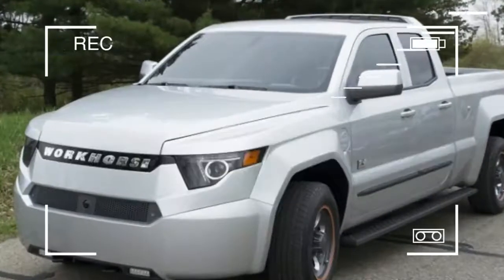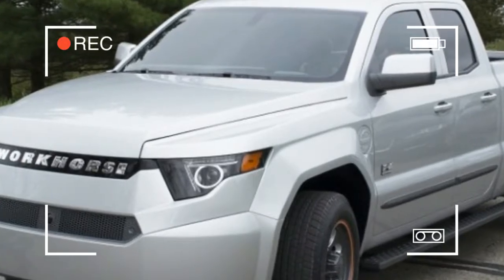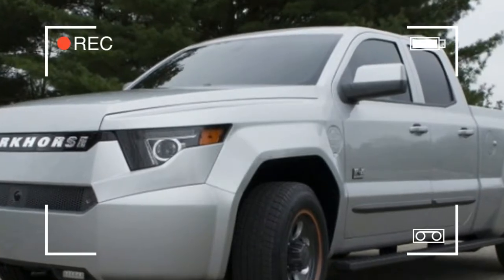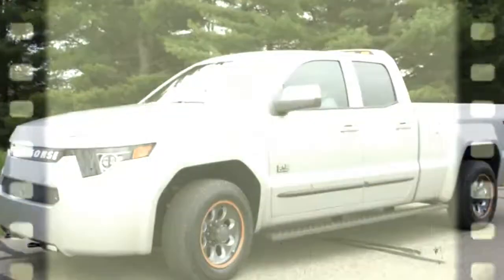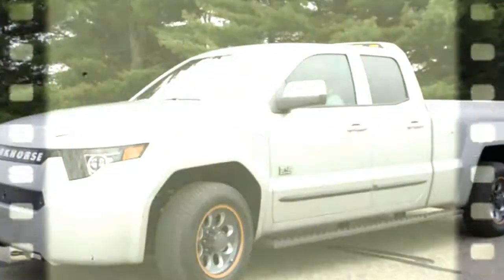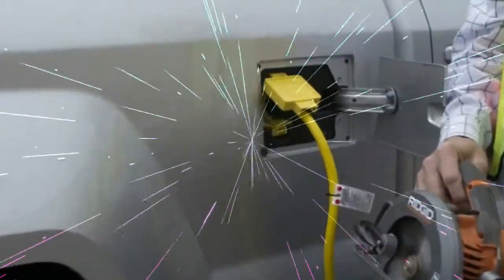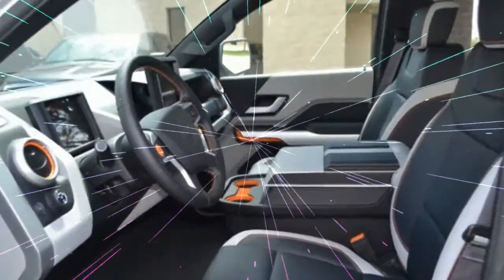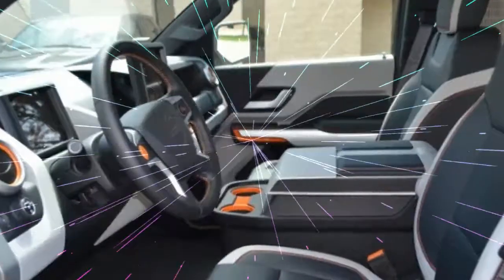Workhorse W 15 revealed PHEV pickup with 80 mile range | a pair of electric motors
Not even a year after releasing renderings of its new range-extended electric truck, Workhorse has unveiled the real thing. As promised, the new Workhorse W-15 uses a pair of electric motors, one in the front and one in the back, for propulsion, along with a BMW gas engine and Panasonic batteries to supply power. Impressively, the truck is rated to go 80 miles on a full charge, and it will manage 32 mpg highway and 28 mpg city with the gas engine in use.